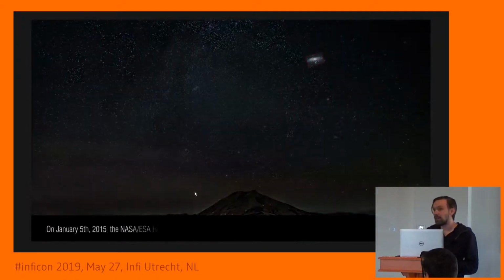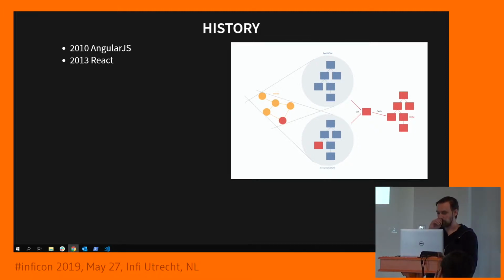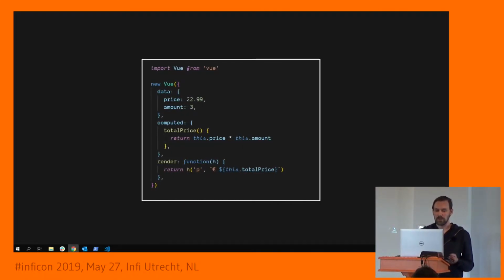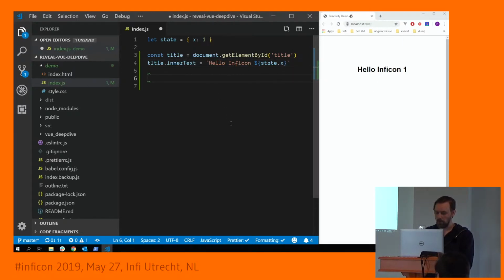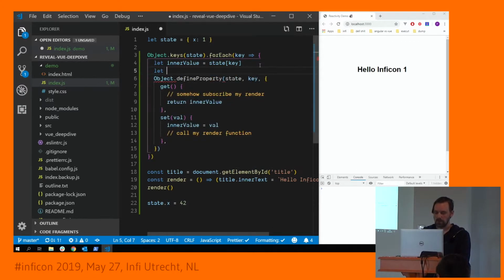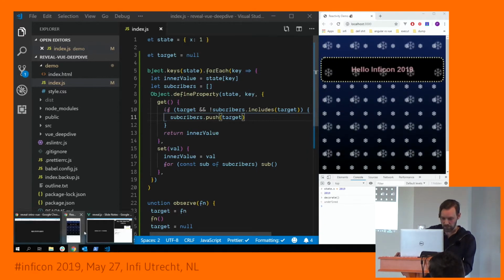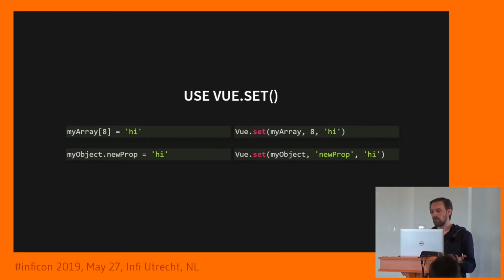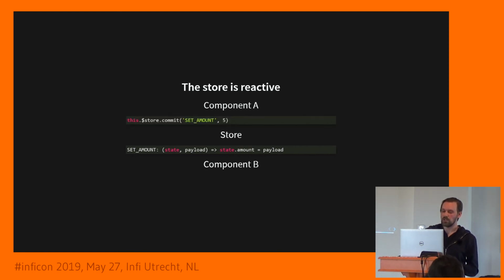INFI-CON 2019: VueJS Deep Dive (Peer Fisser, English audio)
VueJS Deep Dive presentation by Peer Fisser, recorded on May 27th, at Infi-Con 2019.